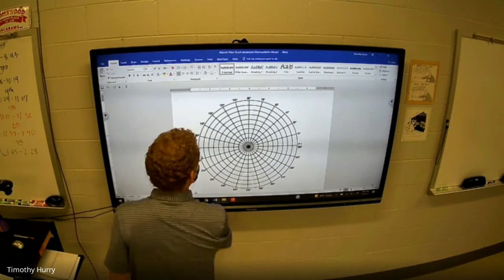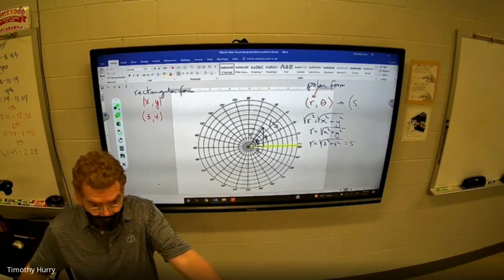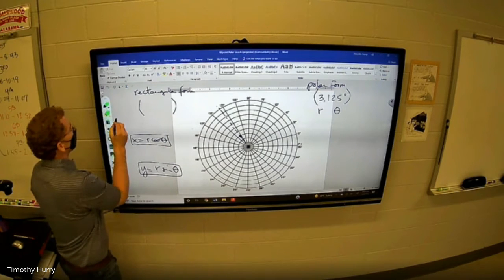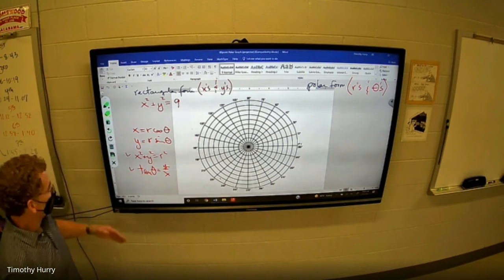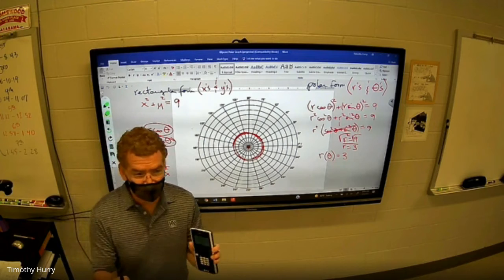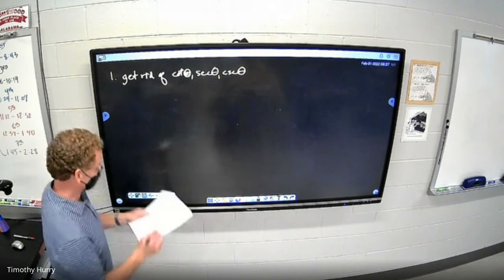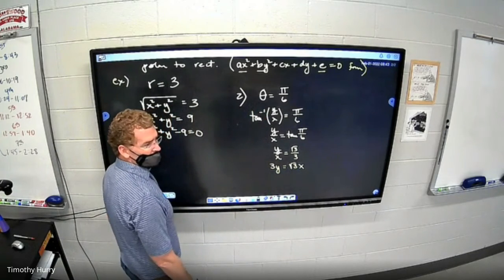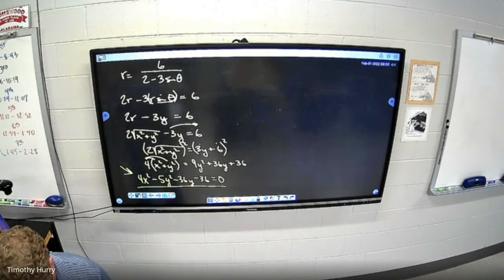Video: 2-1-22 Polar Coordinates, Polar to Rectangular and v.v.